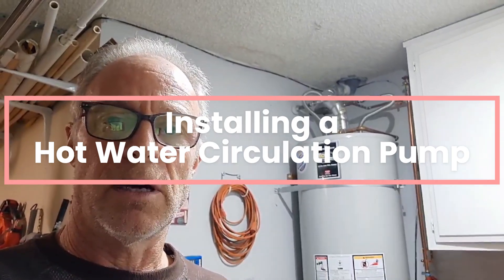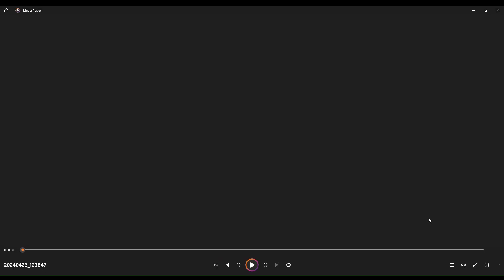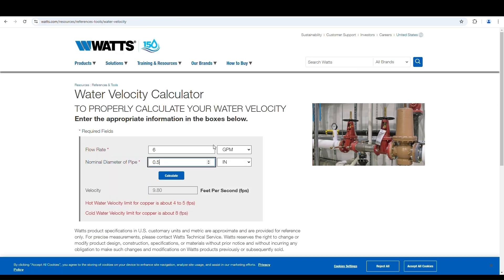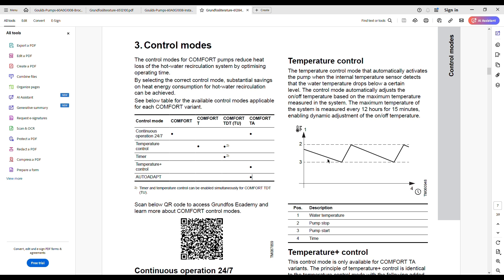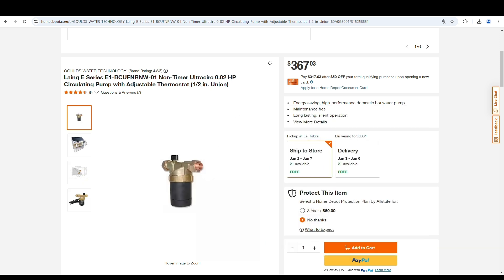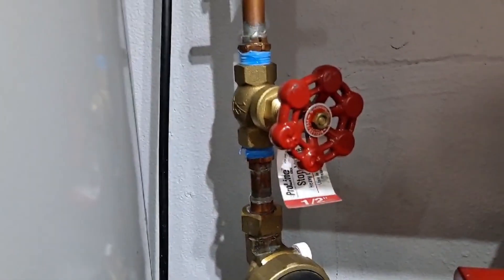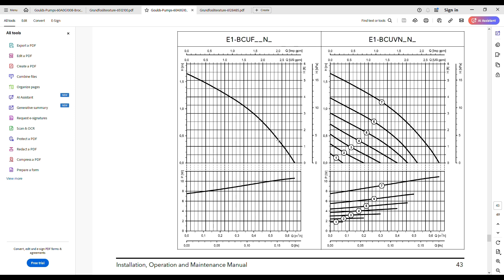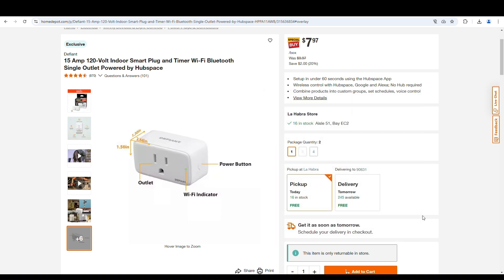How I selected & installed a Hot Water Recirculating Pump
In this video I explain how I got a hot water circulation line back in operation.
I explain how I verified that I had a hot water circulation line in my house.
Then I explain (in some detail) how I selected a suitable hot water circulation pump.
Finally, I explain how I control the pump via an app.
Installing the pump reduced the time to get hot water at our faucets from 3-4 minutes down to less than 20 seconds.
Chapters:
00:00 Introduction
00:49 How I confirmed I had a recirculation line
02:13  How I chose a suitable pump model
10:26 Overview of the pump installation
11:16 Why I installed a pump outlet control valve
14:16  Controlling the pump via an App

Links:
Goulds Laing Thermotech (I installed model E1-BCUFNRNW-01)